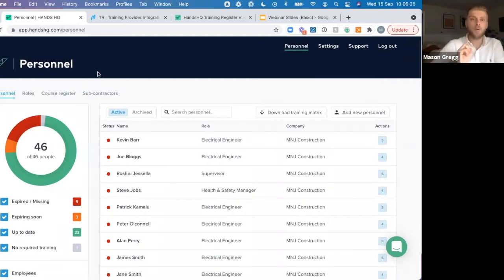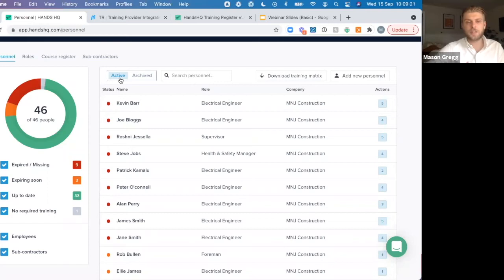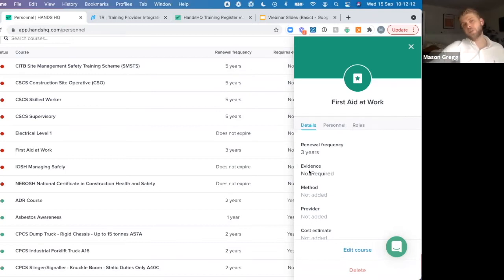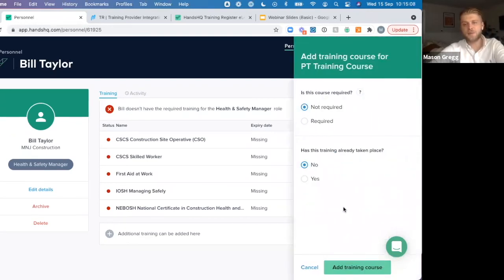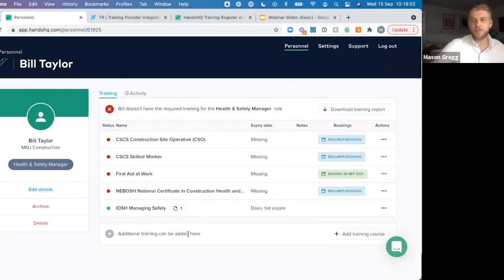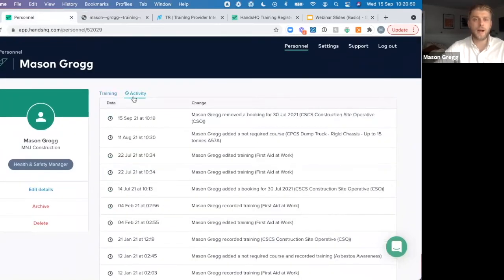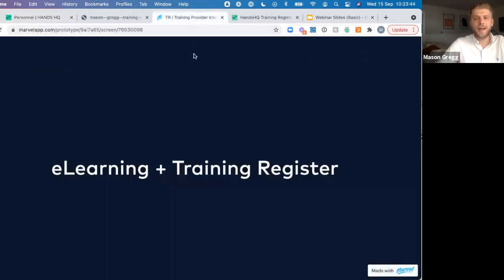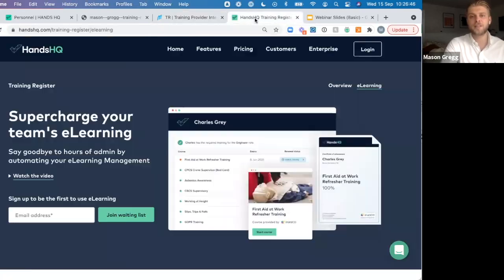Training register: Ensure your team always has the right training for the job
Watch our training register video to learn how it could make your job easier by:
- Tracing your company training in one place
- Staying on top of expiring training
- Identifying training requirements and skills gaps
- Never sending personnel to a job without the necessary training
- Accessing training records and certificates on the go
- Automating the reports to keep everyone informed